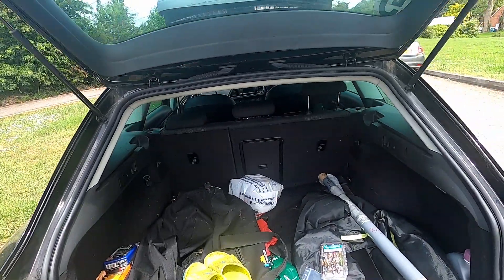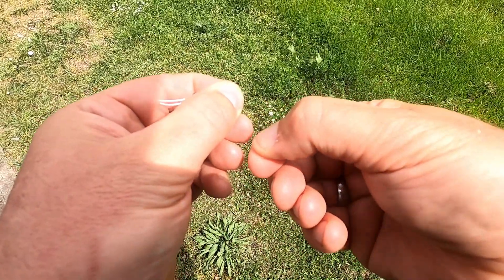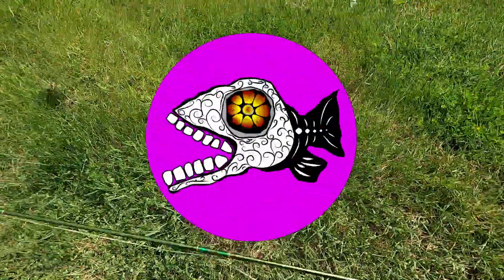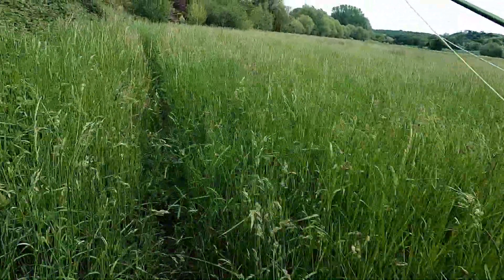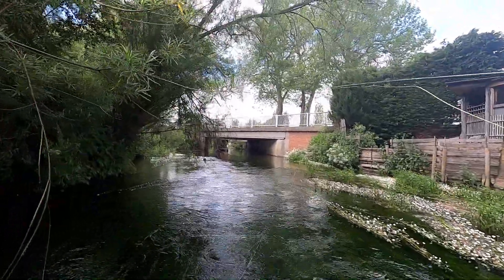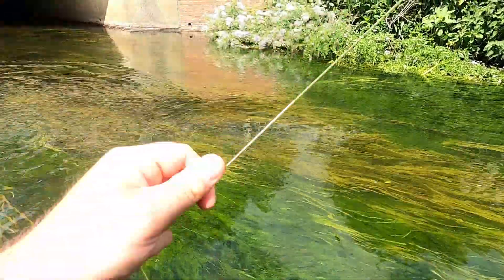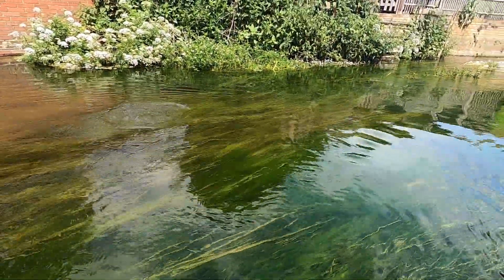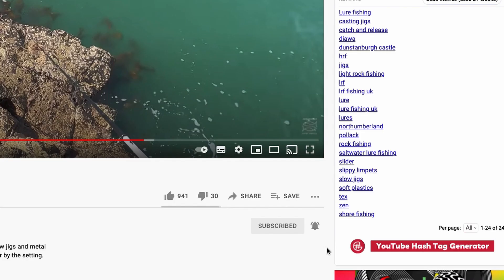URBAN FLYFISHING WTH CHEAP CHINESE LURES | ALIEXPRESS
With 20 minuites over my lunch break, I head down to my local urban stream to try and catch fish on some CHEAP ALIEXPRESS FLIES

Sticker Comp - if you see the sticker in the video, leave a comment saying were you saw it and you will automatically be entered into draw to win a highly sought after TOA sticker.